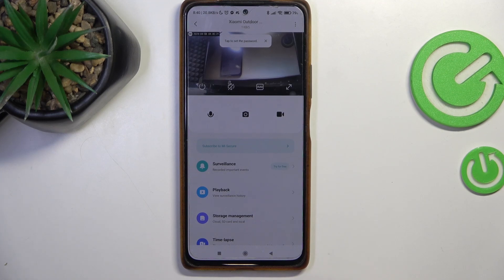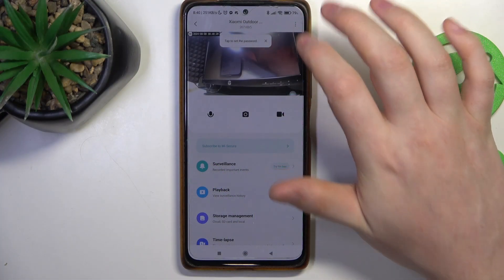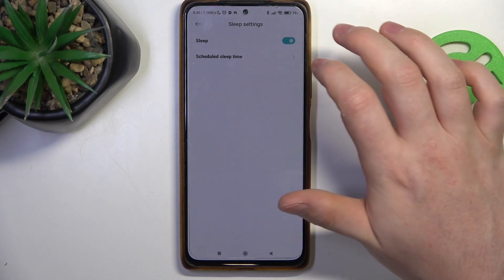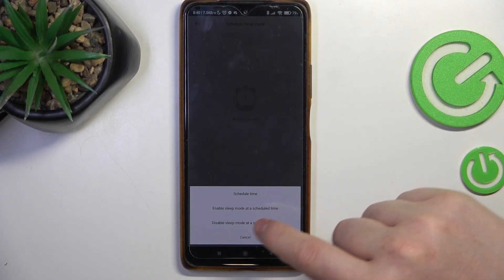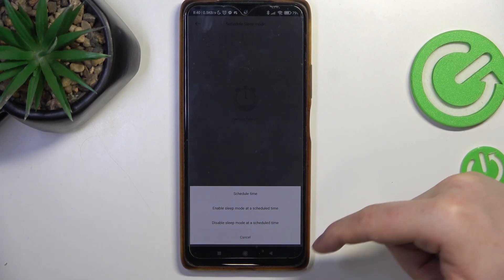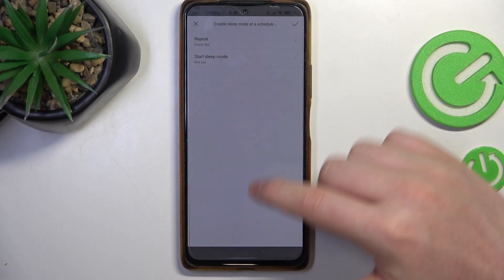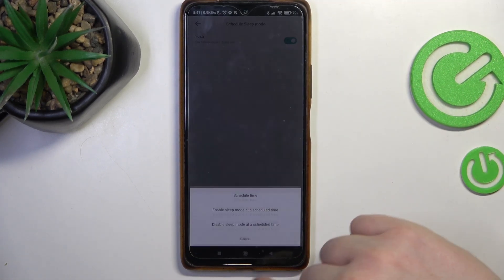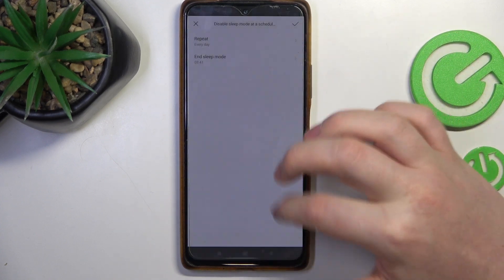How to Change Camera Sleep Settings on Xiaomi AW200 - Adjust Camera Standby Mode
Learn how to change the camera sleep settings on your Xiaomi AW200 to manage when your device enters standby mode. This guide will help you adjust the camera’s sleep settings for better power management. Ready to customize your camera’s behavior? Let’s get started!

How to Change Camera Sleep Settings in Xiaomi AW200? How to Adjust Standby Mode in Xiaomi AW200? How to Manage Camera Sleep in Xiaomi AW200?